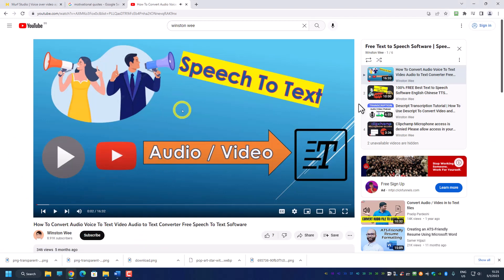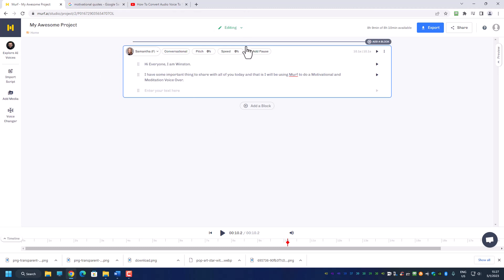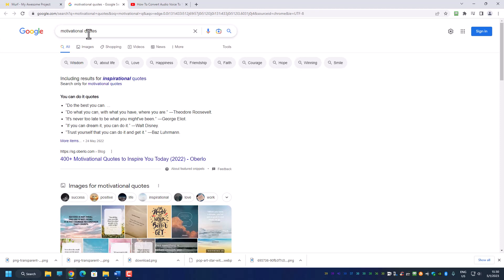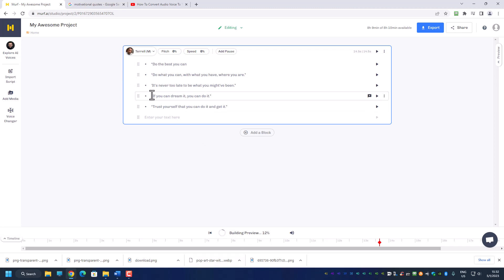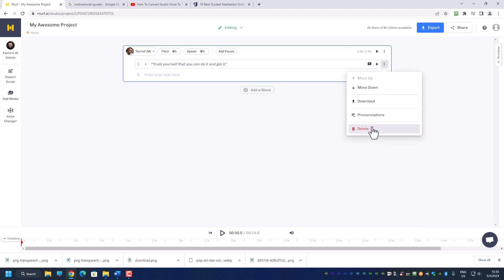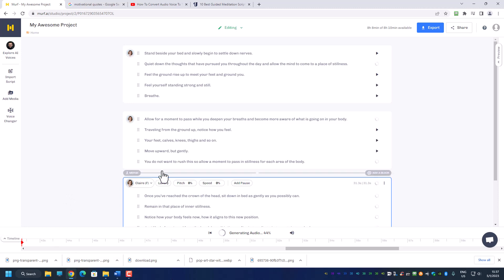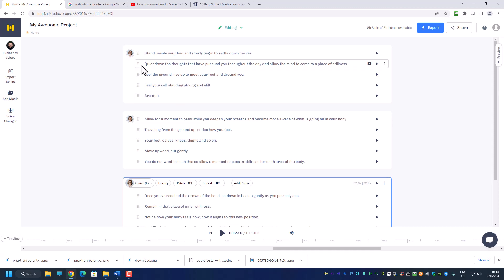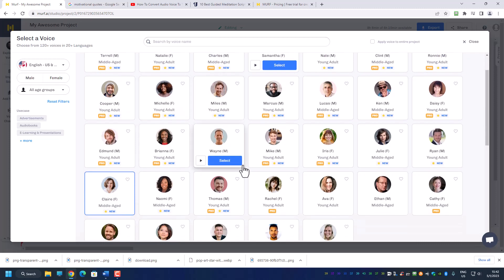Murf AI TTS Text to Speech Human Like Voices for Motivational and Meditation Voice over Video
In this video I will be look at Murf AI to create a TTS text to speech voice over for a Motivational and Meditation Voice over and Video

Best Text to Speech AI Tools to use
Play.HT

Murf AI
Murf AI Text to speech
Murf TTS
Murf Text to speech
Motivation TTS
Motivation Text to speech
Meditation TTS
Meditation Text to speech

I am also a online business marketer

I use crypto.com as my main centralized exchange and if you want to open a crypto.com account please use the below link